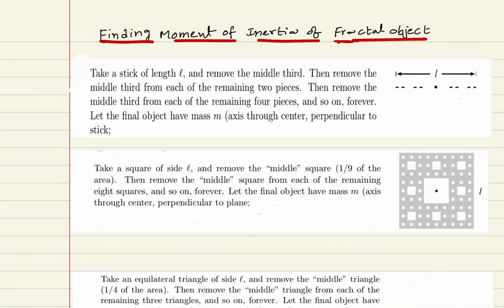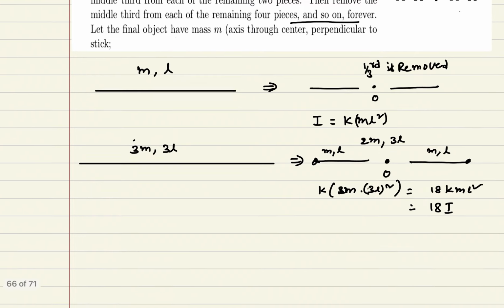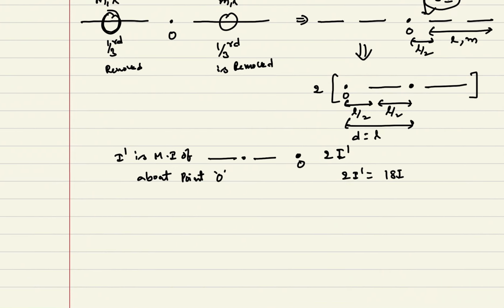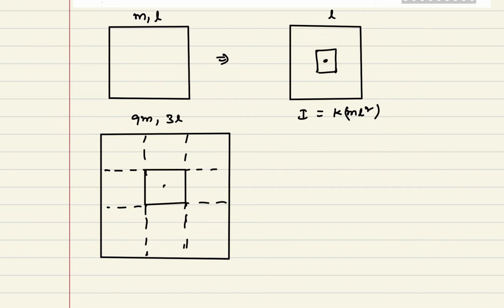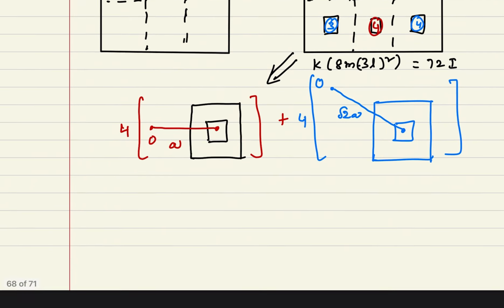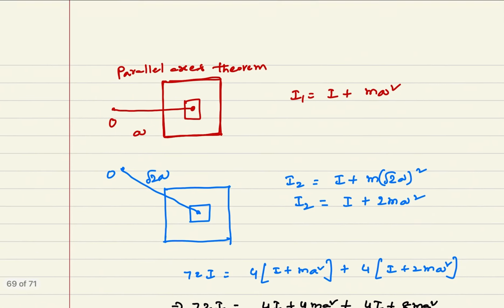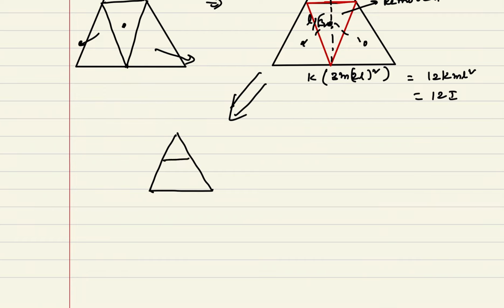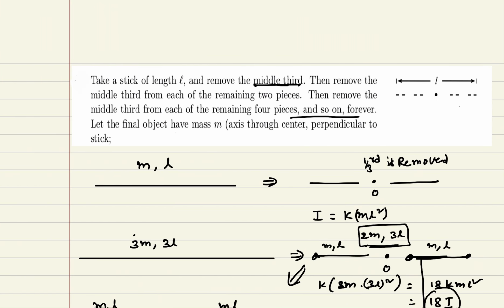moment of inertia of fractal objects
In this video you can recap important content , definition,formula and its application for JEE Revision and olympiads